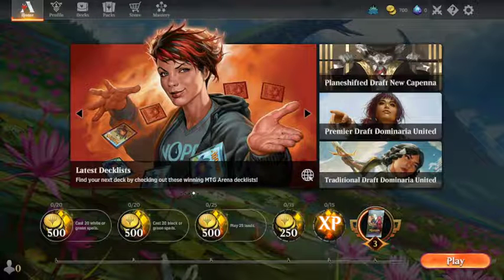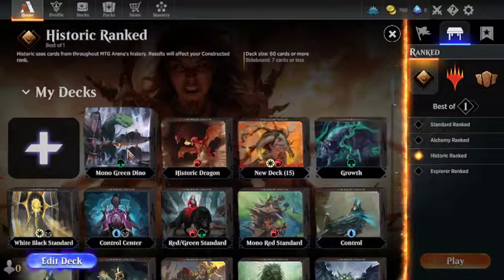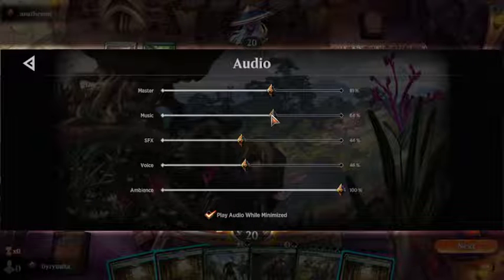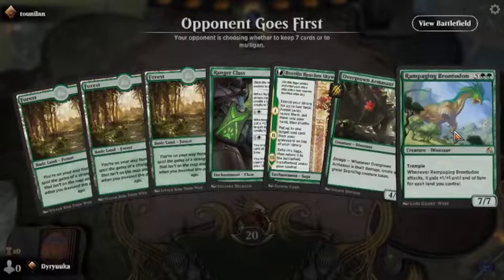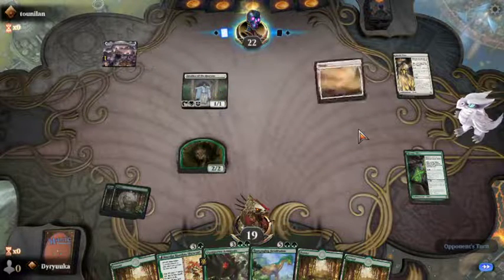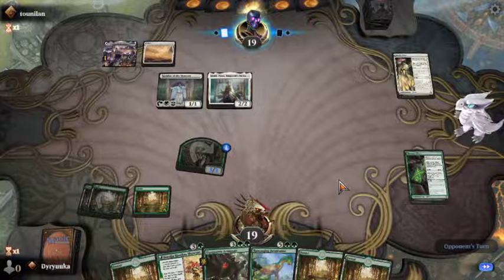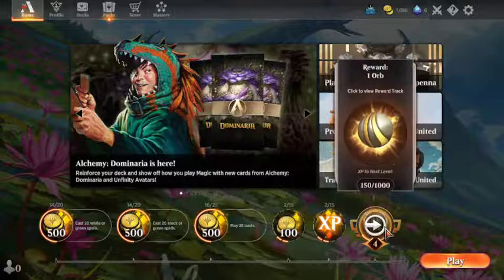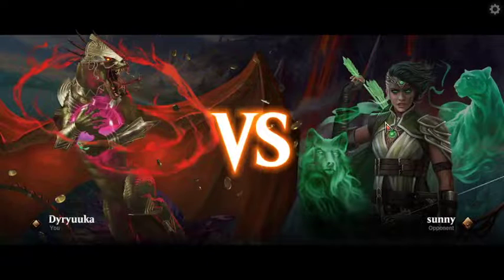MTG Mono Green Dino